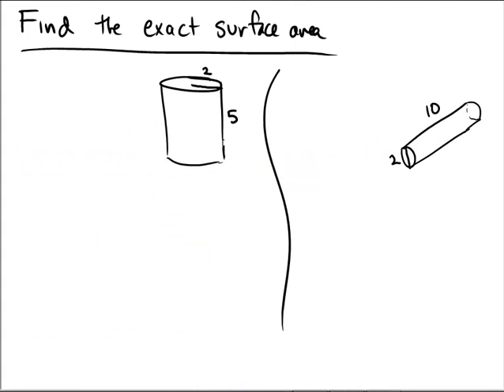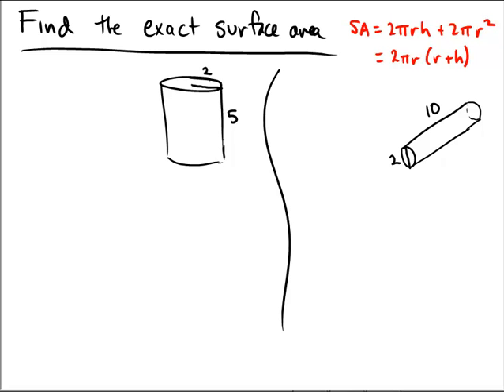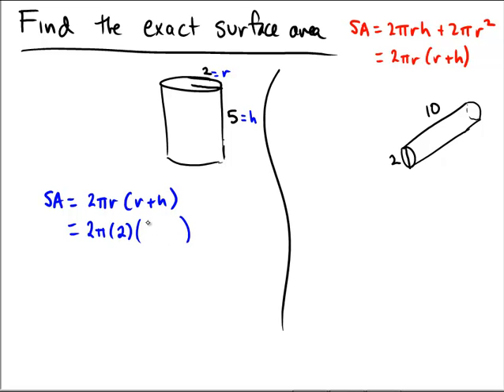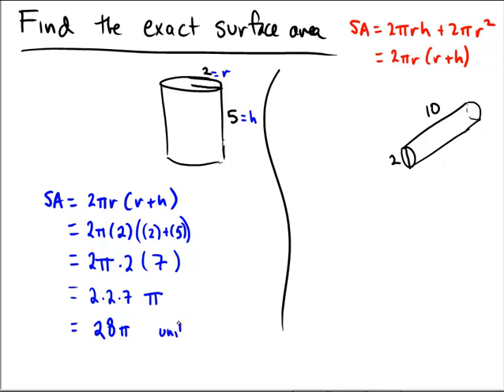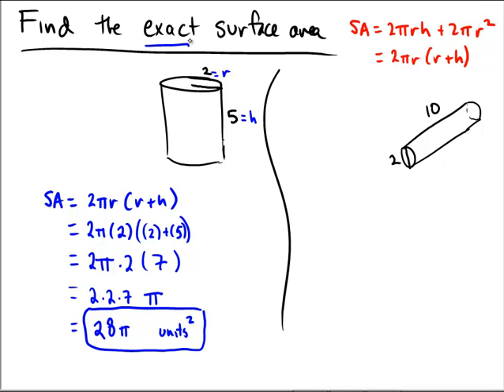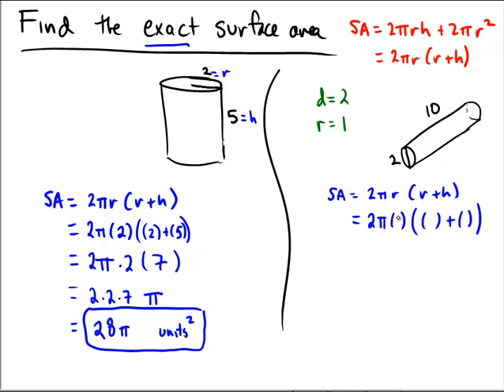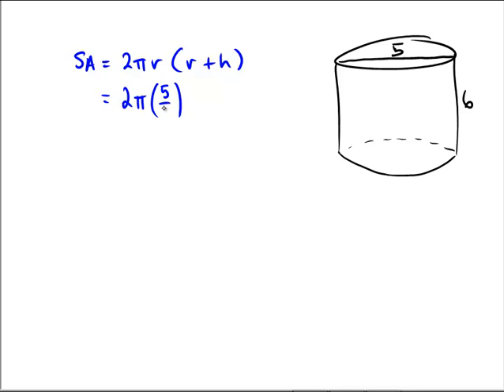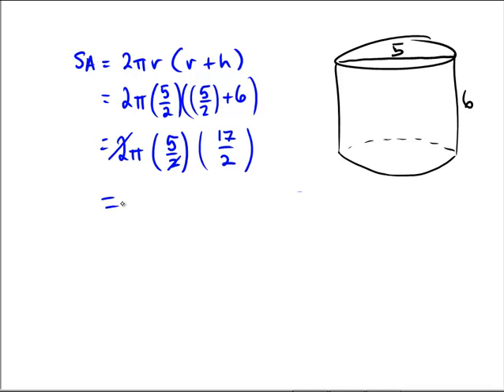Surface area of a cylinder: Exact answers in terms of pi